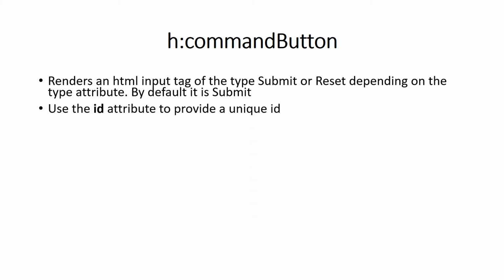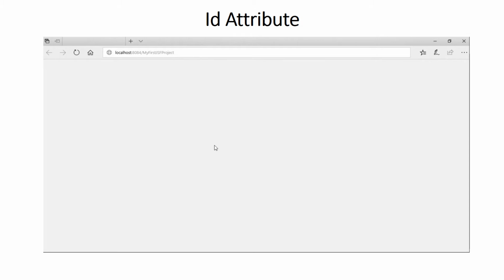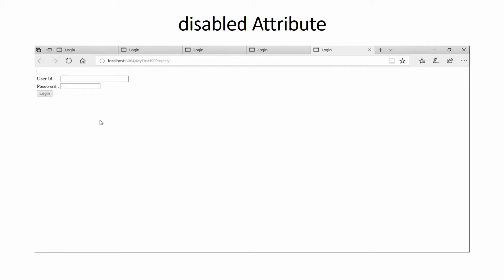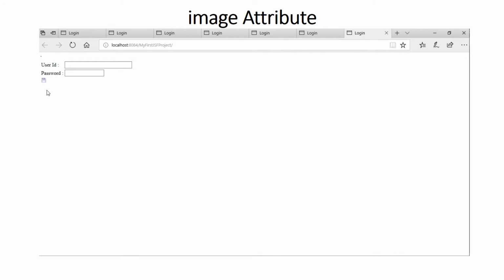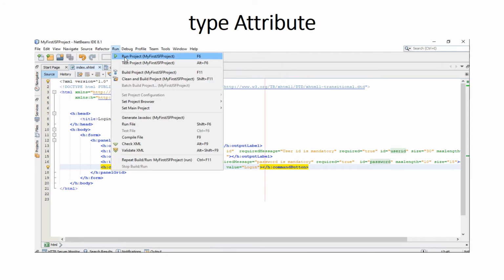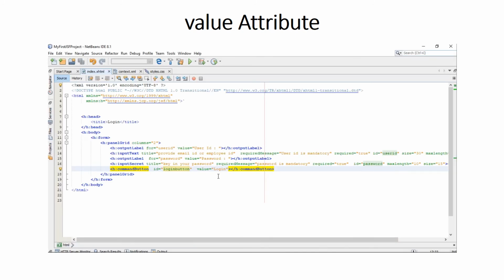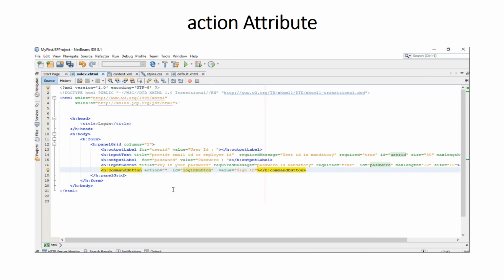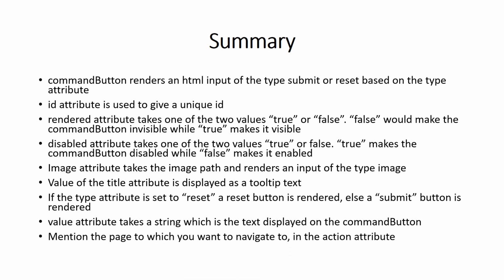Let’s Learn JSF Lesson #04 part 4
Discussion on commandButton tag.Usage of id, rendered, disabled, image,type, title and action attributes.